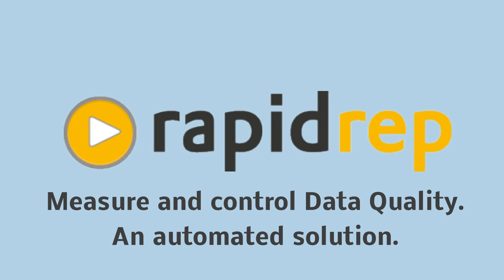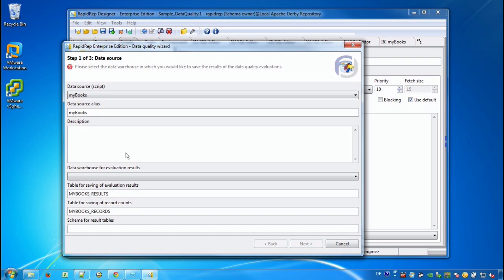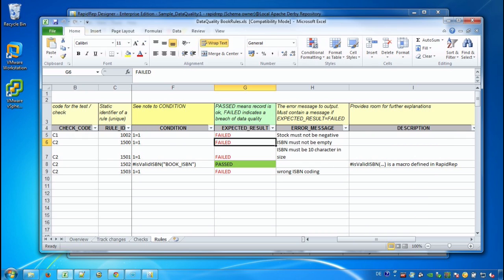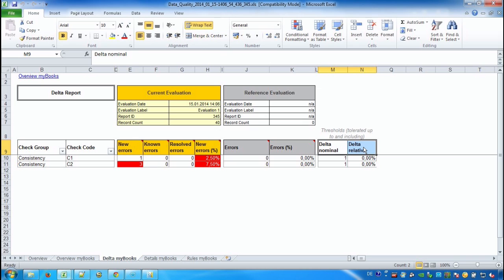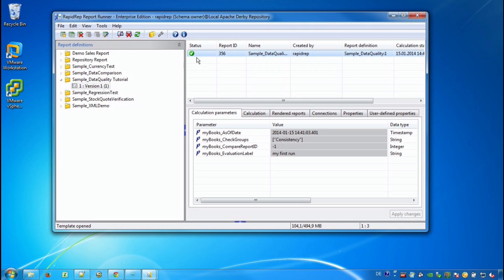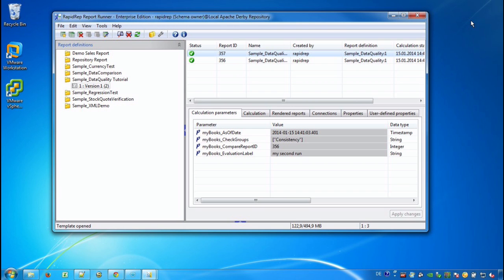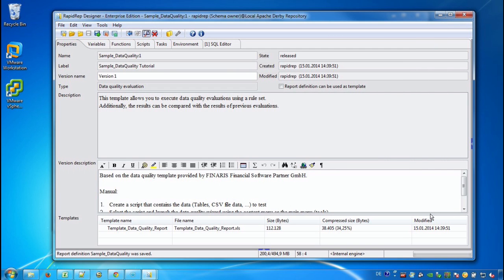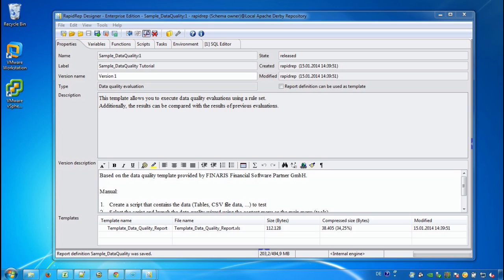Measure quality of any data. Wizard based. (RapidRep 5.1)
- This tutorial shows how to use the data quality wizard in the RapidRep Designer and how to maintain the rules in using Excel. The reports are created and parameterized in the RapidRep Report Runner and data quality results are compared with a previous run. RapidRep version: 5.1